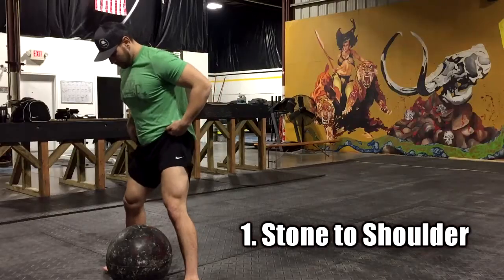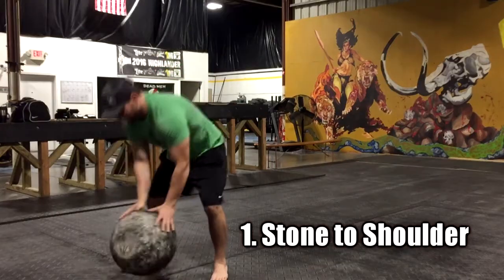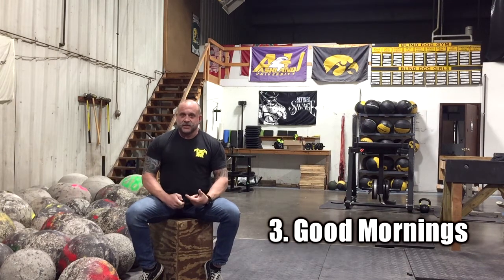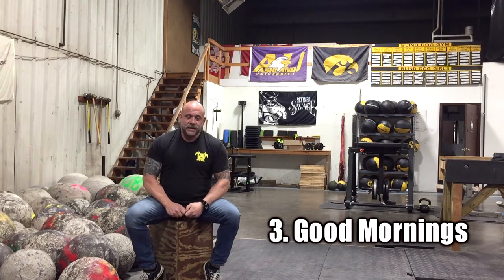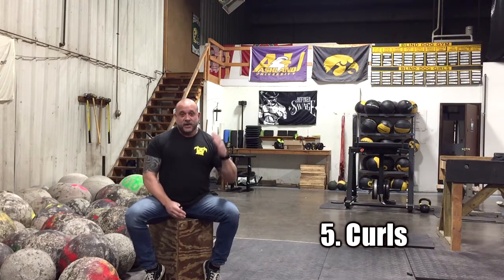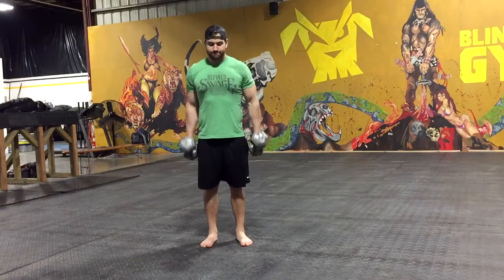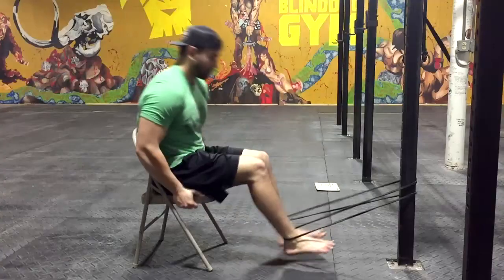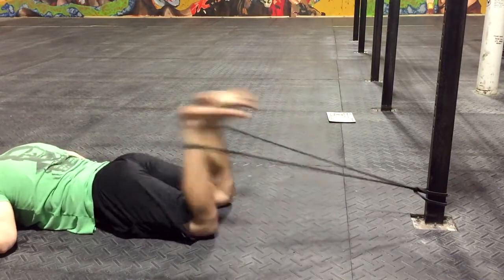Leave No Stone Unturned: Tips and Tricks to Improve Your Atlas Stone Loading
Refined Savage Gear